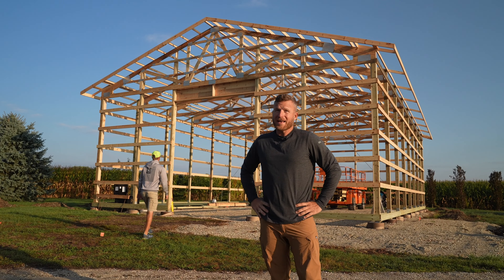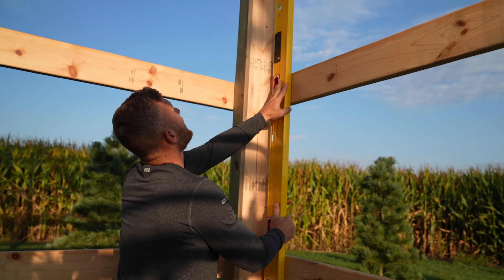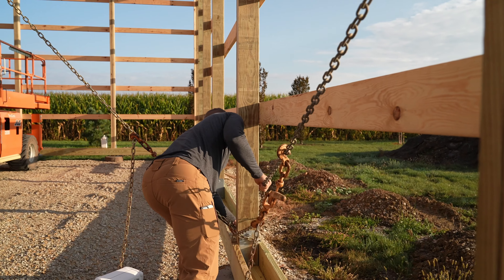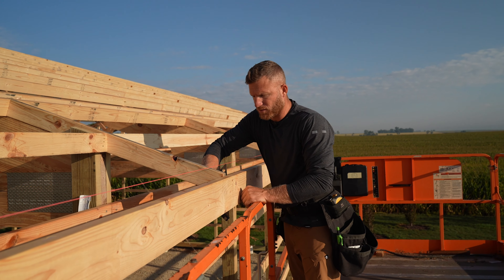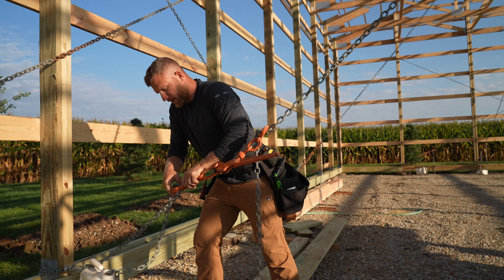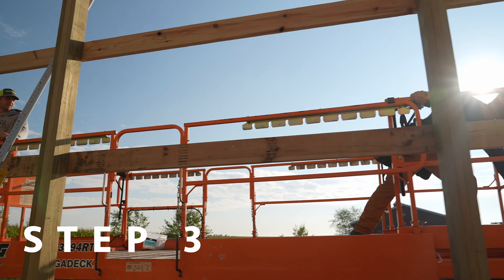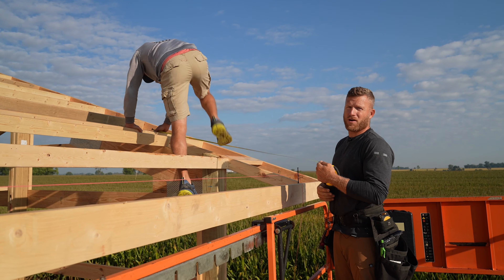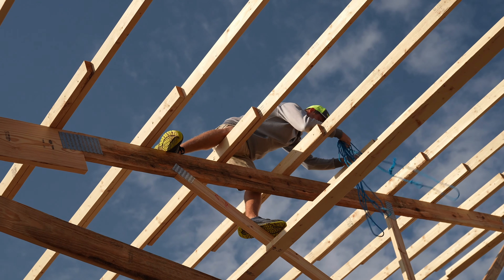4 Simple Steps to Make YOUR structure Straight like a PRO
RR Building Post Frame Building Plans

You guys asked for this video!  I hope it helps you out.  If you follow these 4 simple steps to make your structure straight like a pro, sheathing a roof or installing a metal roof will be easy!   Clearly using chains to straighten is a big part to this process.  If you don't have chains use wood to wedge your building the way you want it.

Let me know any feedback that I could improve upon my methods or let me know if this was a good video for you.